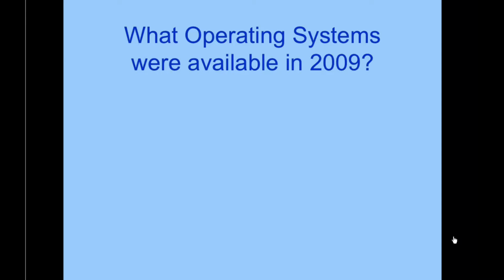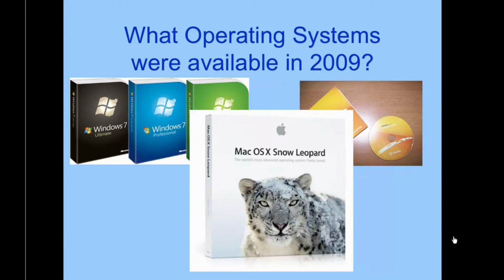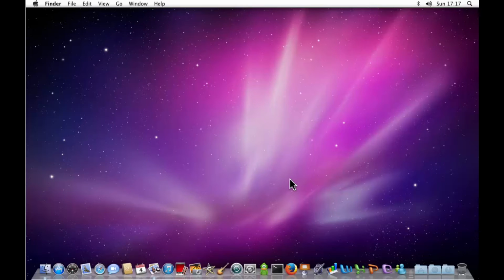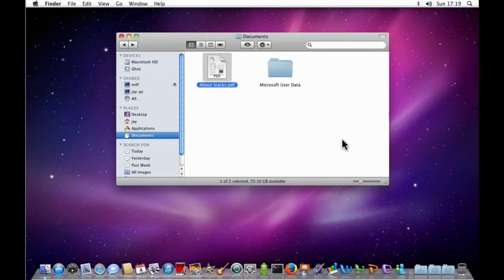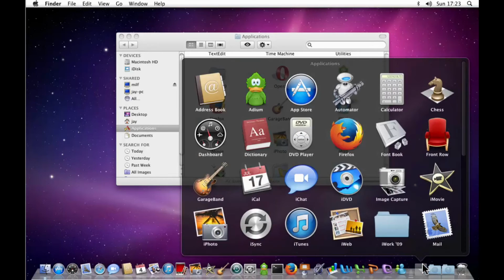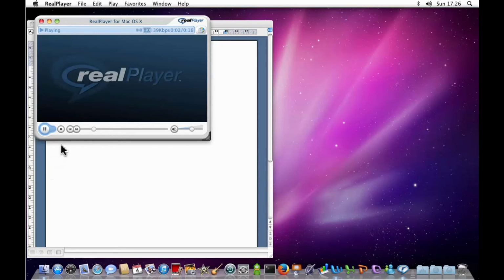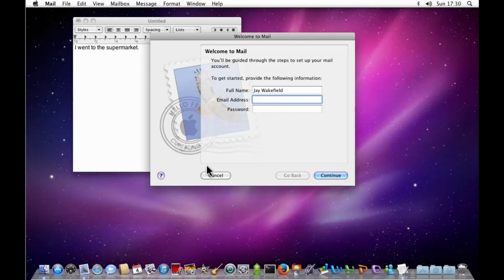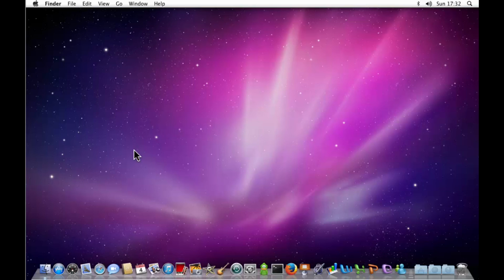VSF Christmas 2016 Episode 2 A wee look at Mac OS X 10 6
In this video I take a look at what made Mac OS X 10.6 such a good uperating system.